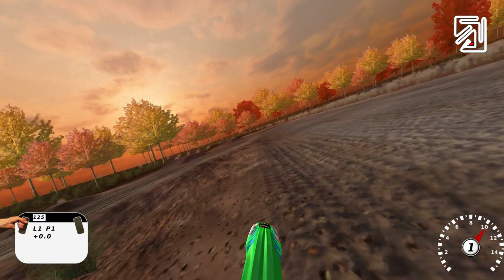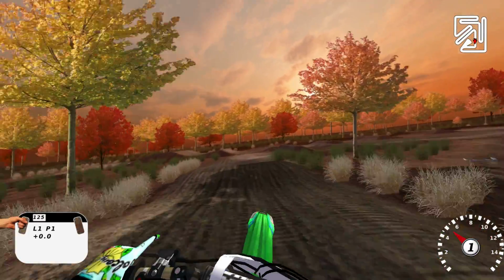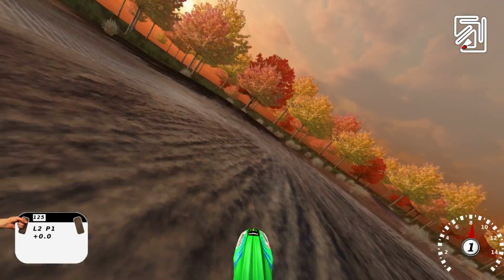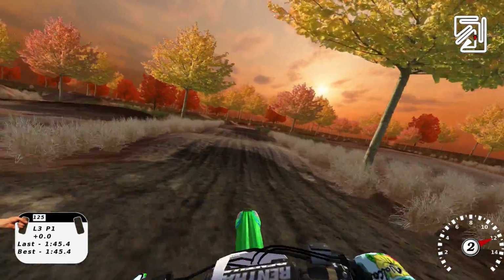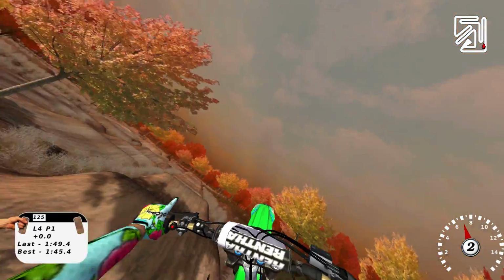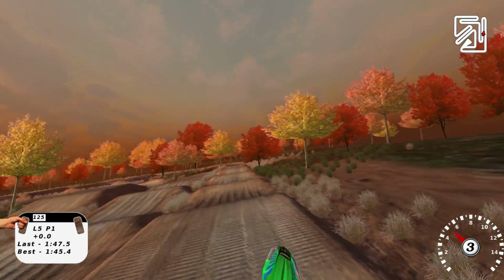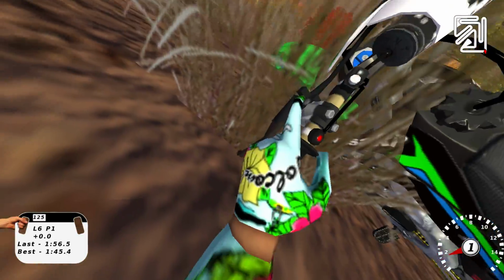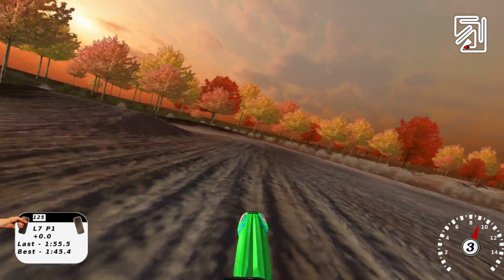MX Simulator - track review - "Off Season SX 2" - kx450f(2013)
track rating: 10
track difficulty: medium
top 10 donators will be listed in every future youtube video description and on my twitch livestreams
my MX Simulator server name: spencerturley.flowtechmxs.com:19833 watch this video for the custom tracks on my server